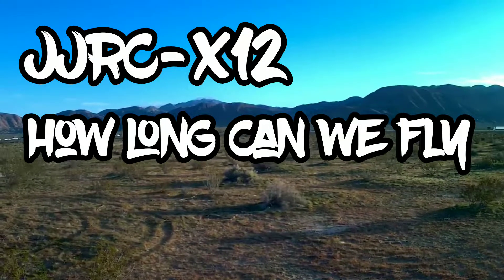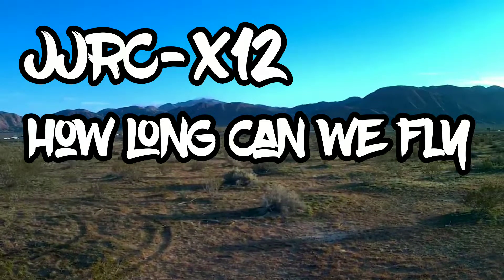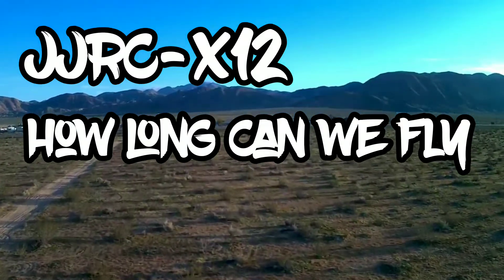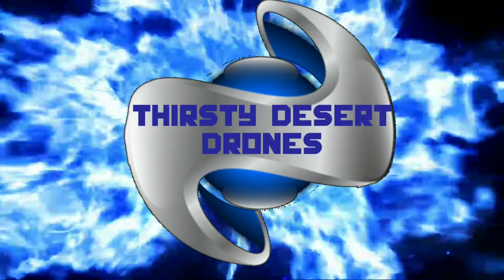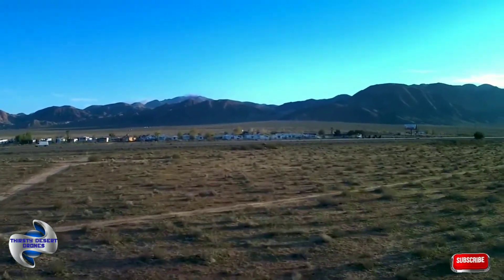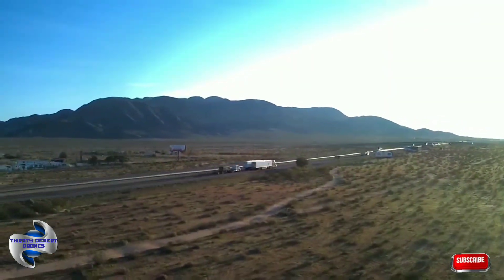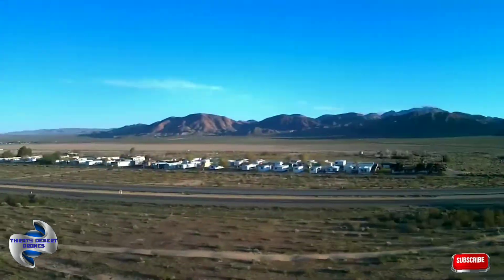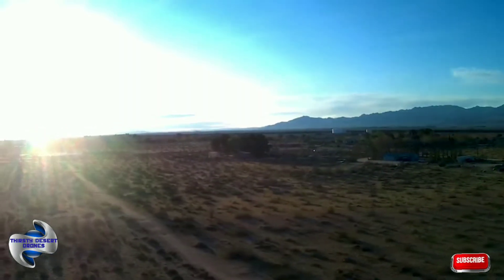Jjrc x 12 battery flight test